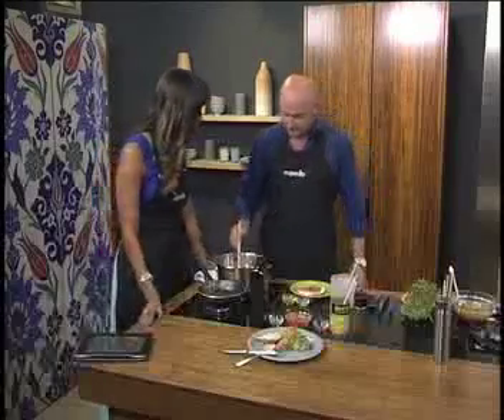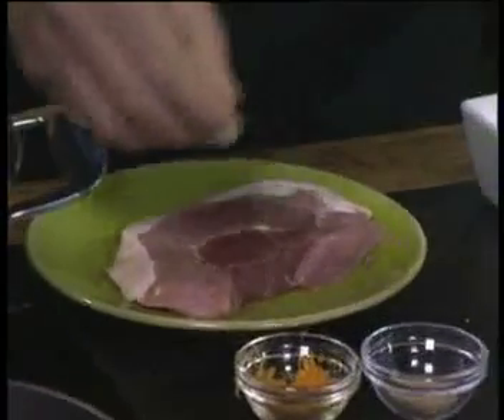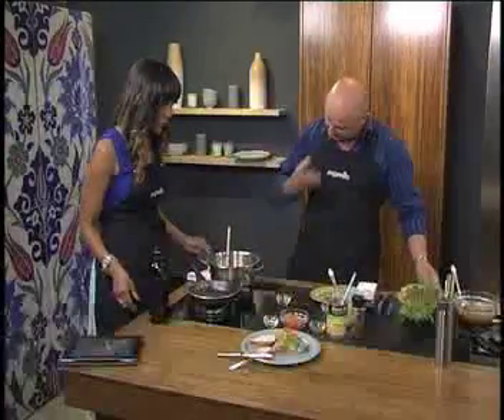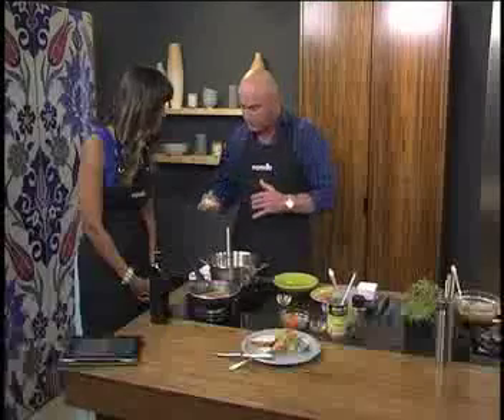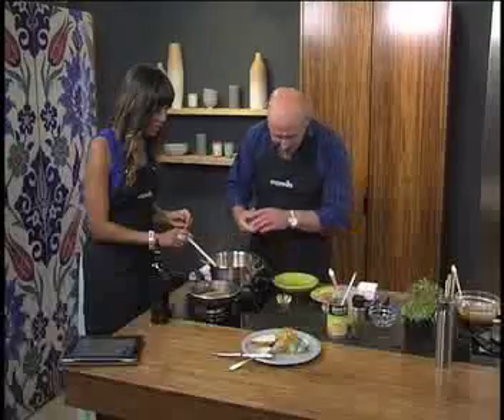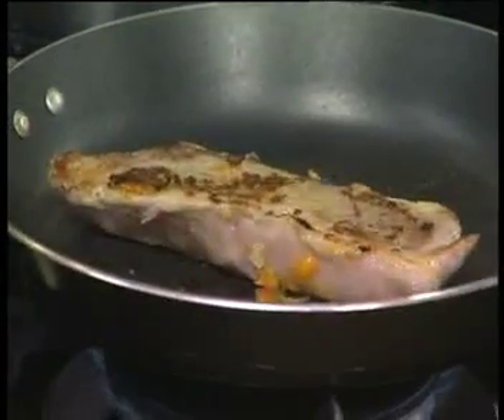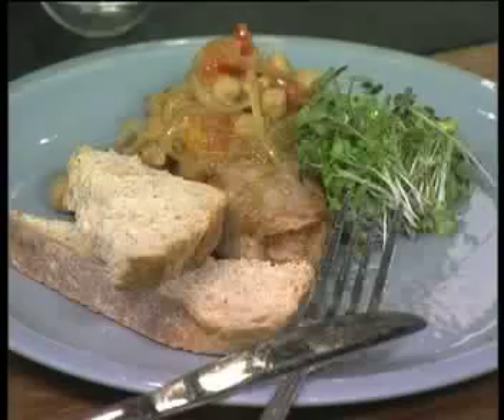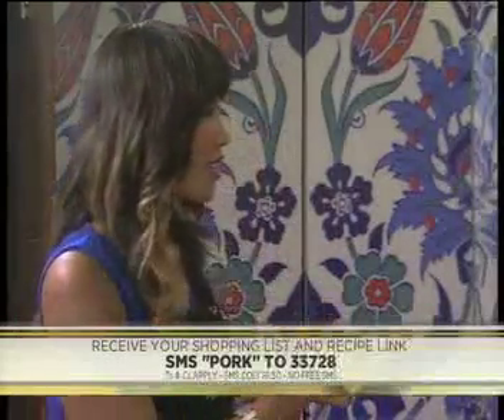Grilled Pork Rump with Orange and Chickpeas (21.01.2014)